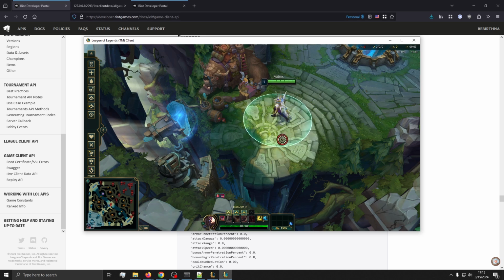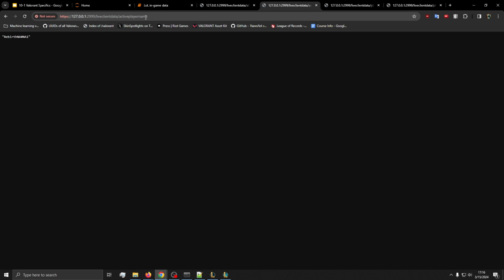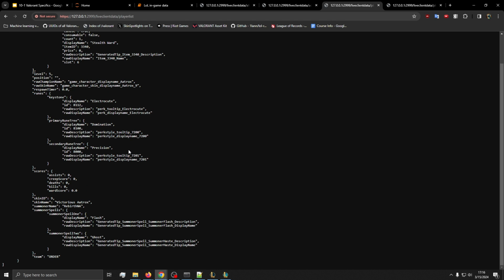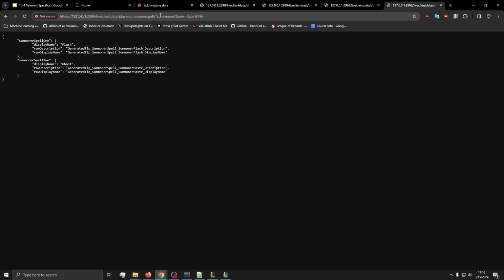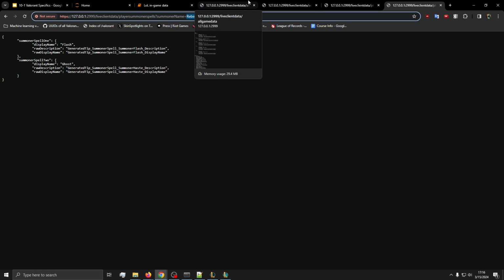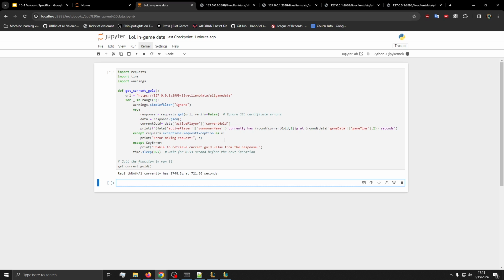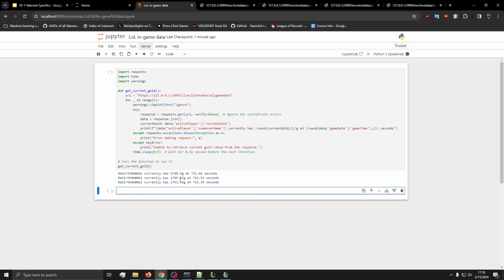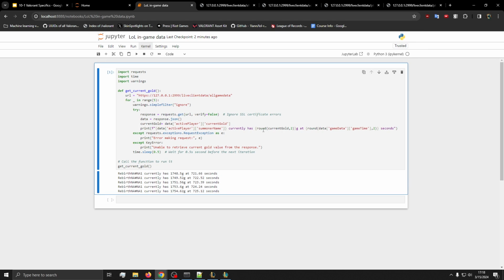Getting Live Game Data with the Riot API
Just a quick lesson on getting in-game data from the Riot API Bootcamp!

Reworked course (with 3x content) releases March 31. Existing students will automatically be enrolled- be sure to join before the price goes up with the new content!